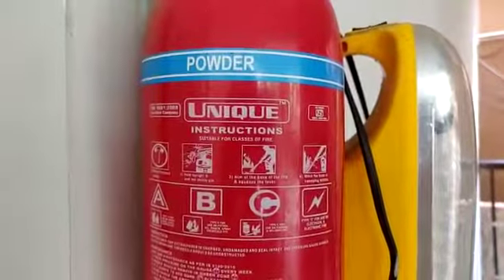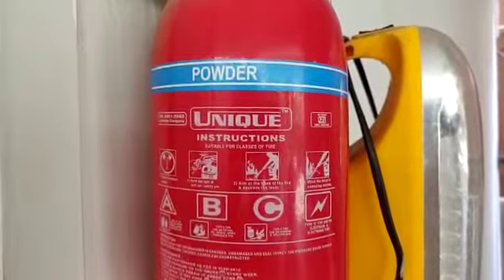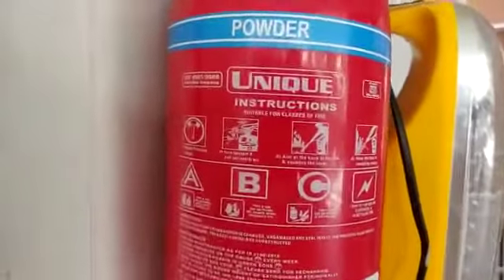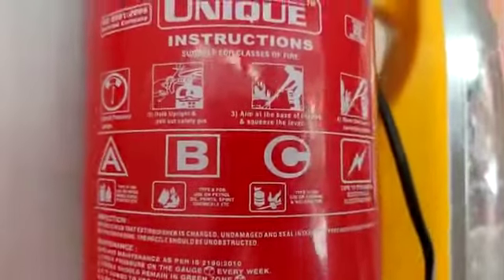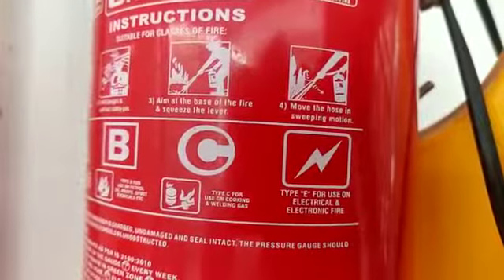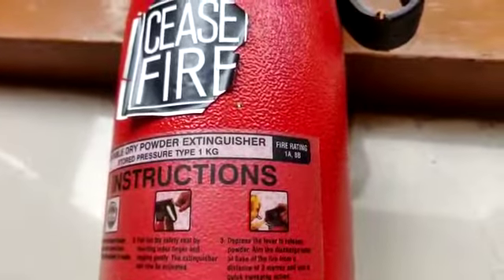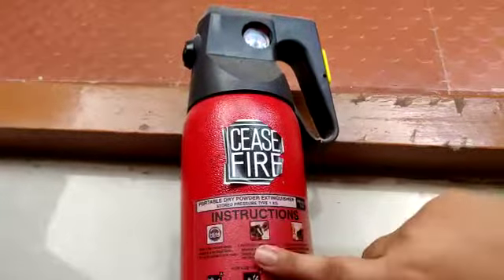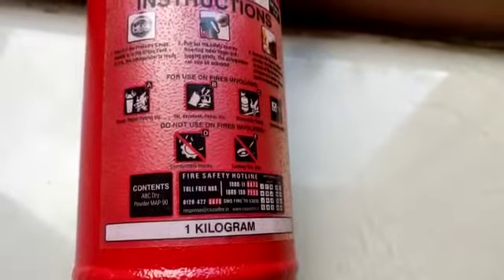Fire extinguisher at home - types, uses and importance. Buy it now !